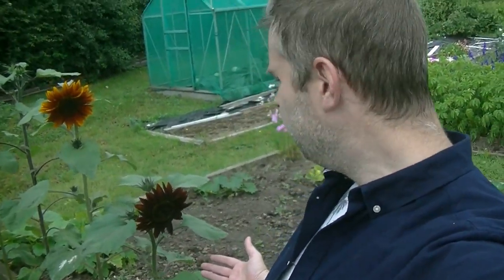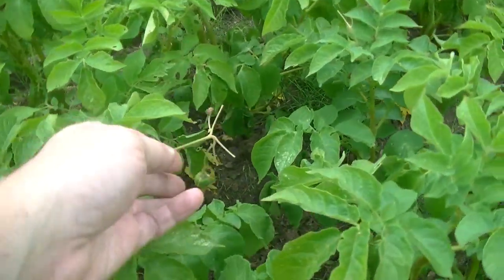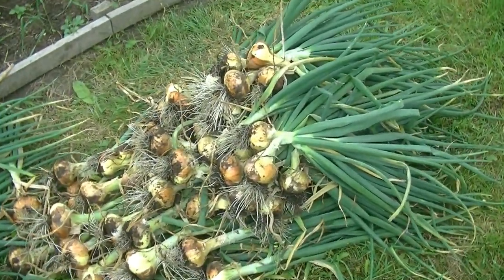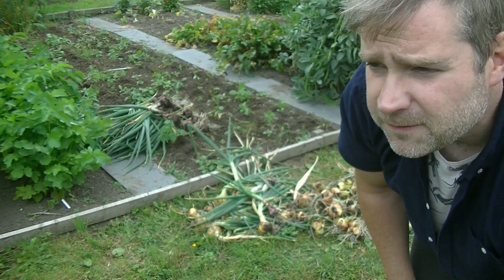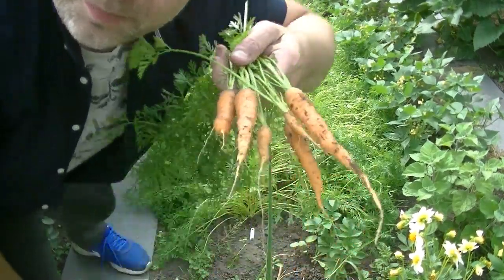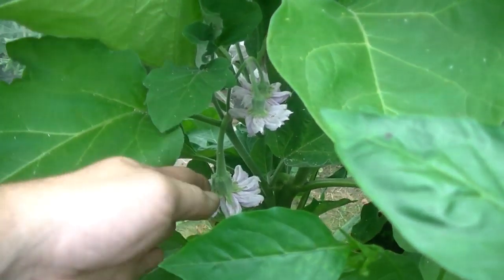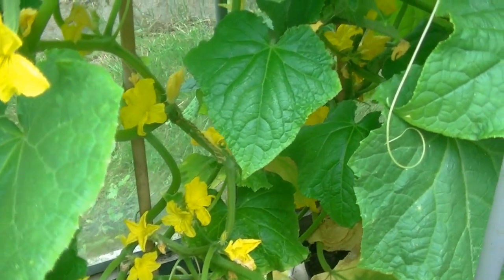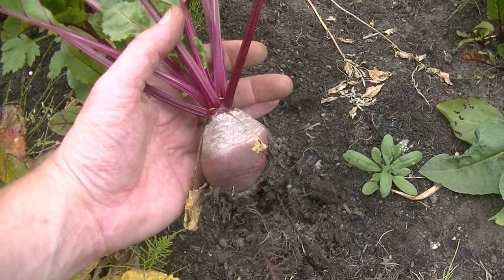Allotment Garden 2019 #19 Mega onion harvest!!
Hello and welcome back to the allotment, this video was shot around 2 weeks ago and shows the progress so far in my little allotment in Nottingham.
I harvest my onions and take a little look at my tomatos and other bits around the plot.